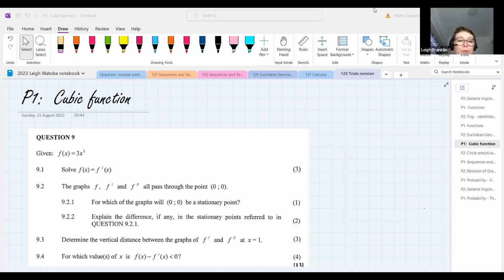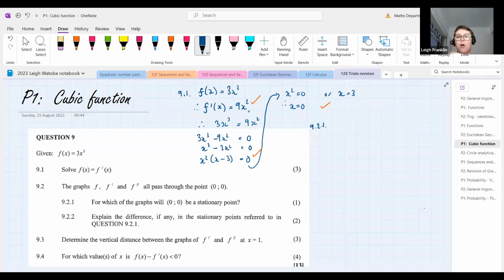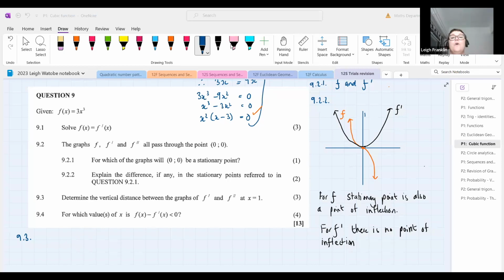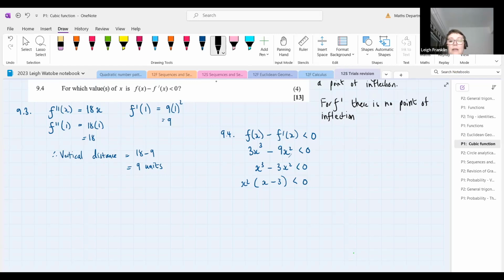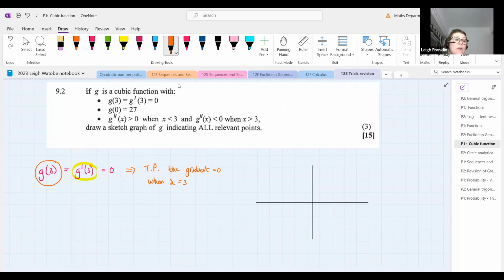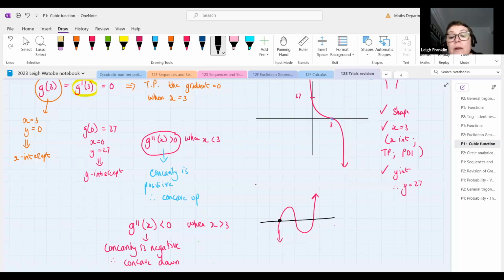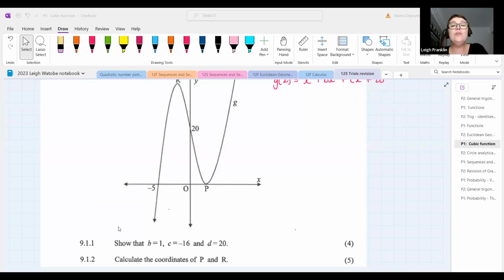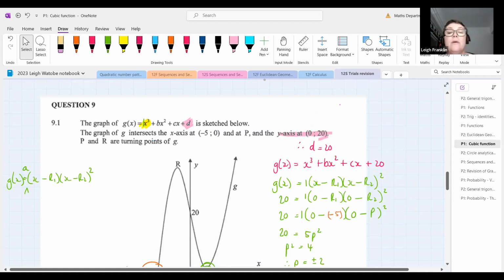Grade 12 - Revision - Trial Exams (cubic function)